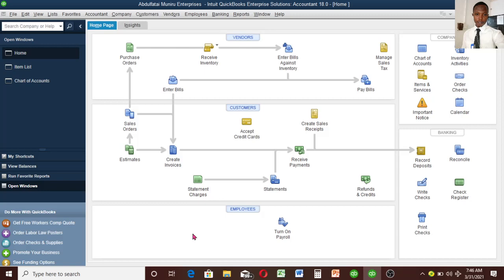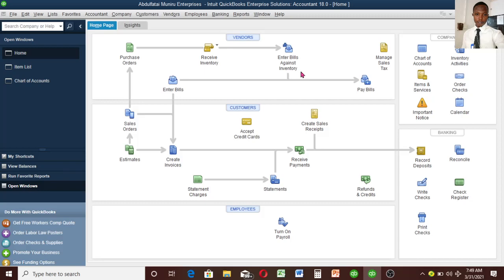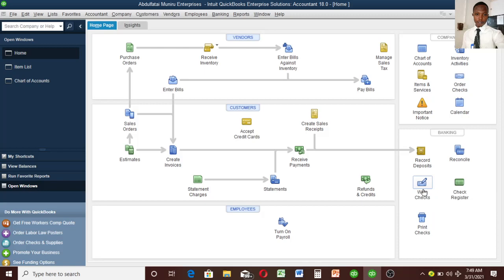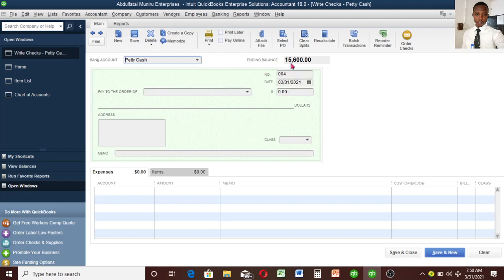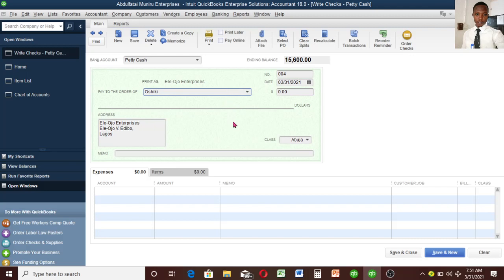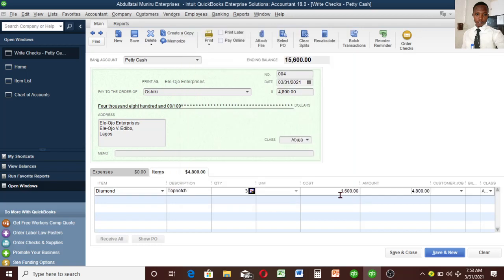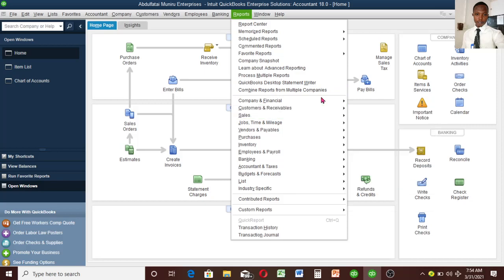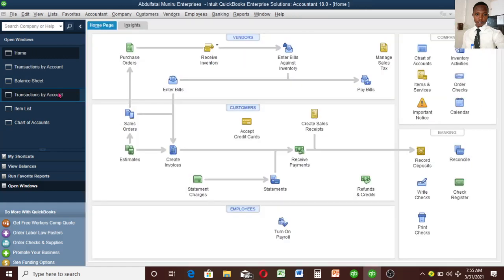How to record cash purchase in QuickBooks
Cash purchase are made when you pay for goods and services your ordered for.